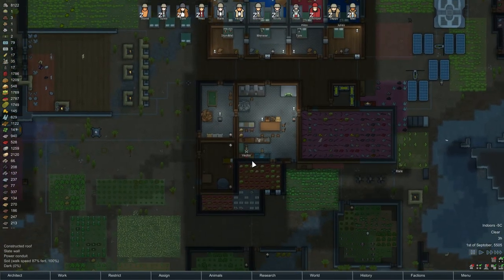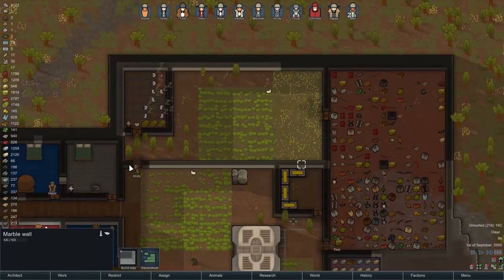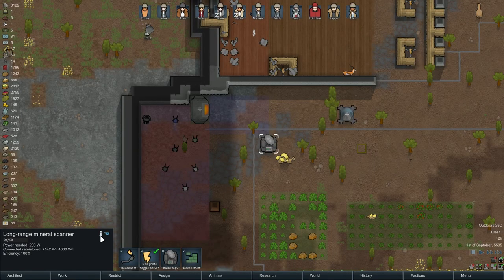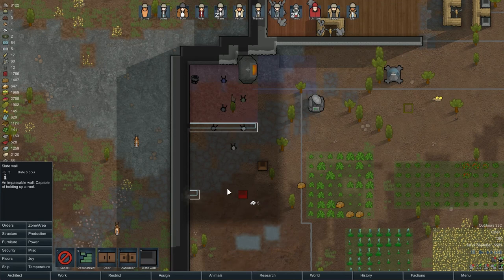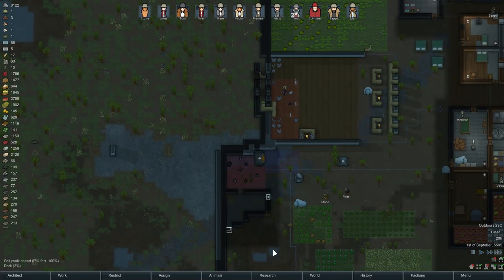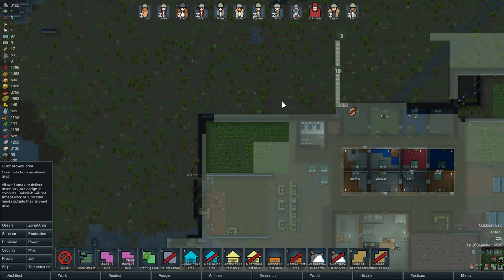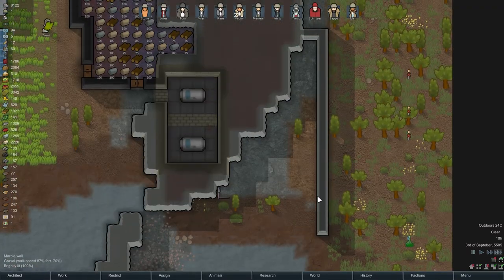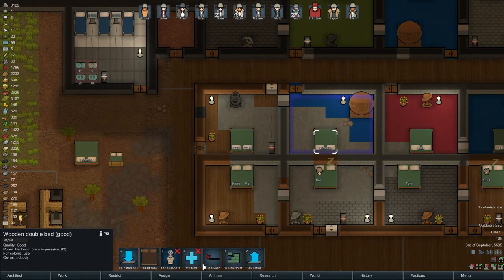RIMWORLD ALPHA 17 | Body Fridge | Ep 68 | Let's Play RimWorld!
RimWorld is a scifi western base building game currently in Alpha 17.  Alpha 17 features a new world building with rivers and roads, and a new more dynamic overworld.

Change list:
Roads and rivers
World now generates with roads and rivers
There are five road types: path, dirt road, stone road, ancient asphalt road, ancient asphalt highway
Some roads generate with things alongside, like concrete barriers or ancient lampposts
There are four sizes of river: huge river, large river, river, and creek
Rivers generate more in rainy areas, move towards the sea (ignoring tiny lakes) and merge as appropriate
Rivers and roads generate on local maps as expected.
Stone roads generate using local stone and a new flagstone terrain type.
Visitors, caravans, traders, and raiders tend to arrive and leave on the roads.
World generation is more chronological now. First continents form, then rivers, then an ancient society is shallowly simulated to generate ancient roads, then modern settlements and roads are generated (alongside ancient roads, often).
World quests
New “site parts” world site generation system. It allows assembling together a world destination from several ‘parts’. Mixing and matching will allow us to create a huge number of combinations.
New world quest incident: Item stash. An allied faction tells you about a stash of randomly-generated reward items, guarded by a random threat. You can send a caravan to defeat the threat and collect the reward.
New world quest incident: Bandit camp. An allied faction asks you to defeat a bandit camp, and offers you a reward if you do so.
New world quest incident: Caravan request. An allied faction asks you to deliver a particular resource to a particular base in a particular time frame, for a special reward.
New ‘long-range mineral scanner’ building slowly scans for precious resource lumps nearby in the world. You need to send a caravan to collect them. Lumps may be defended.
New caravan incident: Payment demand. Raiders demand items or slaves from your caravan; if you refuse, they attack.
Other new stuff
Added smokepop belt. Emits a cloud of accuracy-reducing smoke when the wearer is shot. Smoke also prevents turret targeting.
Characters can now tend their own wounds (with a penalty to effectiveness).
Added bowler hat.
Corpses now leak black corpse bile while rotting.
Vents can be opened and closed with a flick action.
Add option to render hats only on the main game map (but not on the portraits in the pawn bar).
Bills can now be temporarily paused when satisfied, until automatically reactivated at a lower level. This reduces the need for pawns to repeatedly return to the work bench each time the count falls just one below the target count.
You can now create your own packaged survival meals (with appropriate research and ingredients).
All pawns now have “head butt” attacks they can use if they’re missing all other attacking body parts.
Added a “caravan packing spot” so you can tell your caravans where to assemble.
When trees burn, the leave behind burned tree stumps.
When structures and plants burn, they leave behind ash.
Carpets and wooden floors can now burn.
New training lessons for explaining shield belts, and how door opening speed is affected by material type.
Added ambrosia sprout incident. This sprouts a grove of the pleasurable, nutrition, and addictive ambrosia fruit trees nearby.
New ‘wimp’ trait makes pawn incapacitated from even a relatively small amount of pain.
New chain shotgun weapon